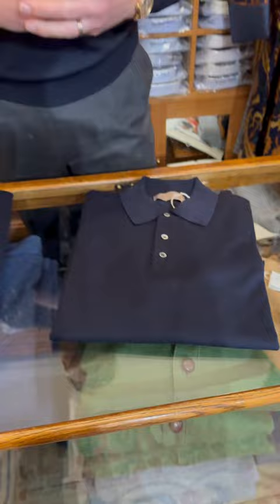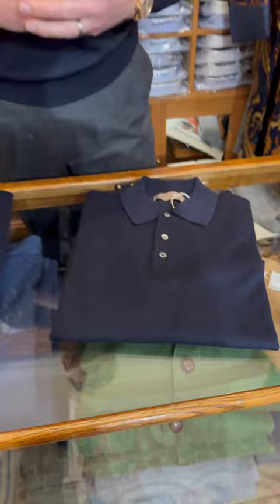Easy care merino knitted polo shirt.